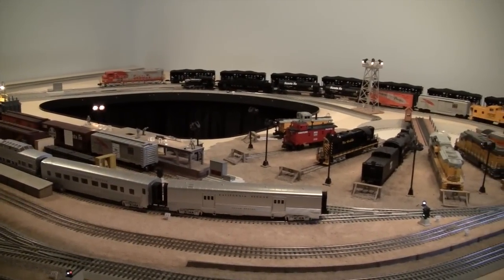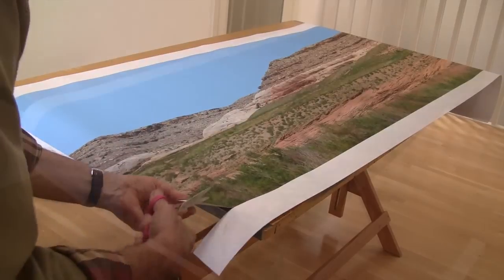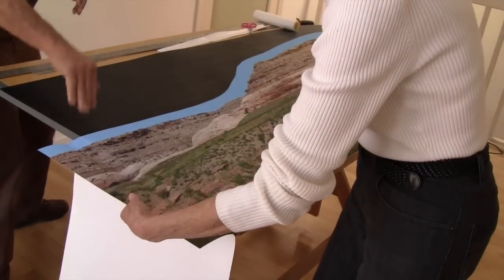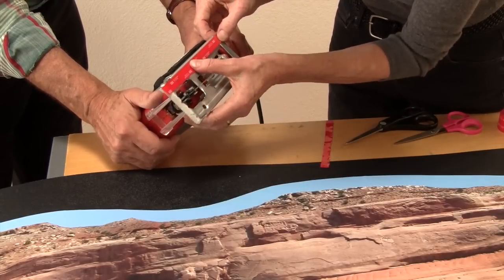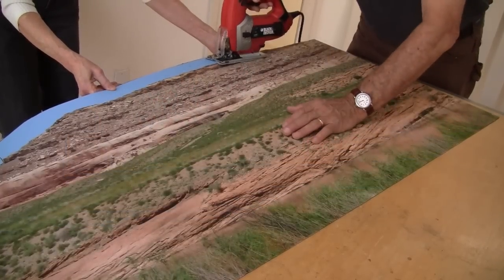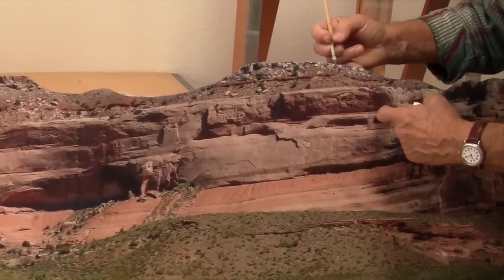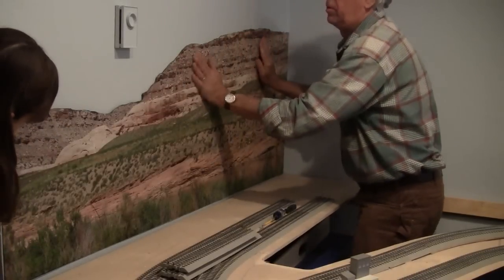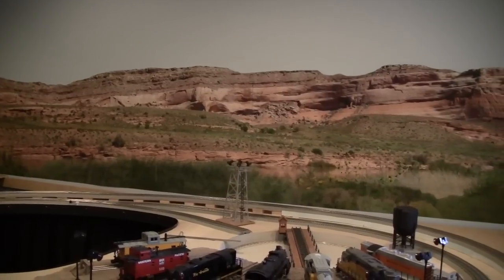LCJ&I Lines, 21. Installing a photographic backdrop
This is number 21 in a series about LCJ&I Lines, an O-gauge Lionel FasTrack model railroad layout.  In this brief video, we create a custom panoramic photo backdrop, have it produced on adhesive vinyl by Backdrop Junction, mount it on 1/16" ABS plastic sheets, and attach it to the wall behind the layout with industrial-strength double-stick 3M tape. The backdrop shows a scene of red-rock country near Moab, Utah.